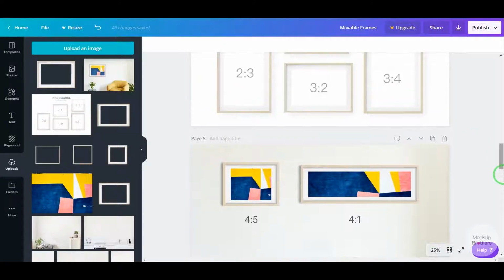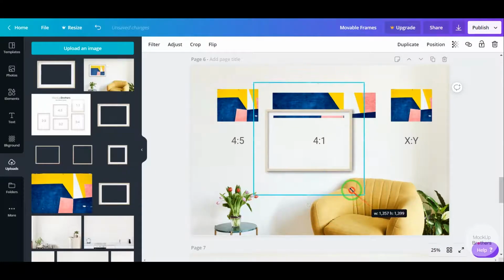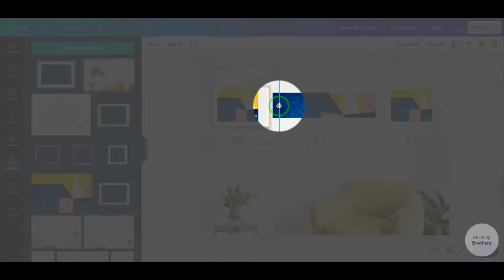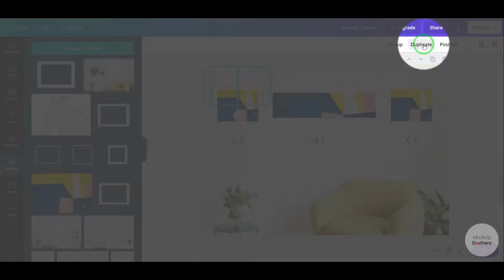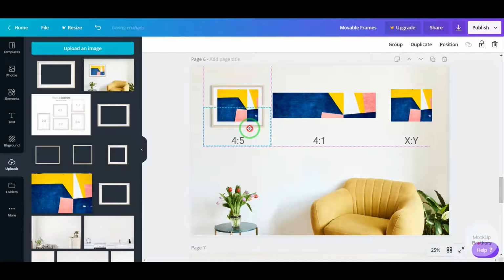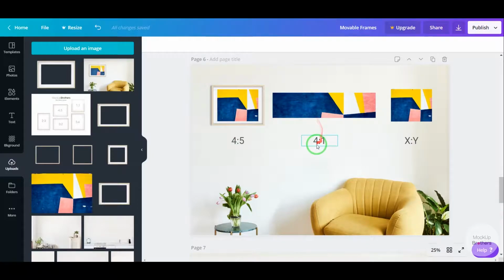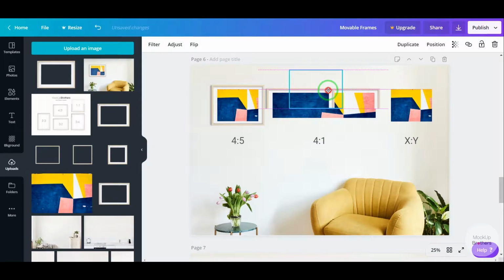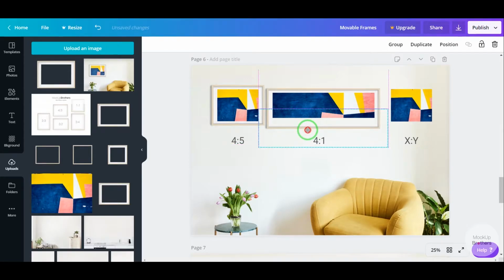How to make a custom size frame in any mockup interior? [PART 2]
There are standard frame sizes but what if you want to frame a custom size wall art in an interior mockup? With MockupBrohter's movable frames you can do that in a minute without Photoshop.

These movable frames are available in many sizes and colors.
Standards frame ratios: 1:1, 2:3, 4:5, 3:4 (landscape and portrait versions)
Colors: bright, black, white and dark woods, metal.
After downloading you will get .PNG files with transparent inside and outside, with mat and without mat from every version. So you can use them in Canva as I showed in this video. But if you use Photoshop a .PSD file with all of the frames is included as well.

MockupBrothers are dedicated to creating real photo mockups to artists who would like to sell their artworks online. Every mockup is compatible with our movable frames. After downloading you get high-resolution .JPG files only.
We have more than 200+ interiors and I'm sure you'll find one for your style.